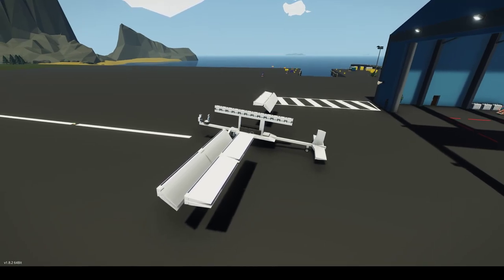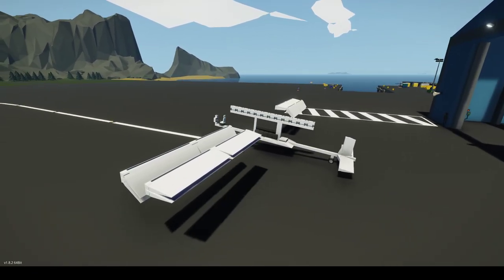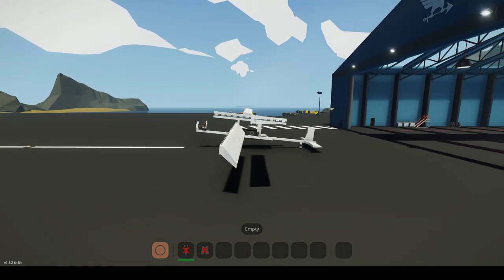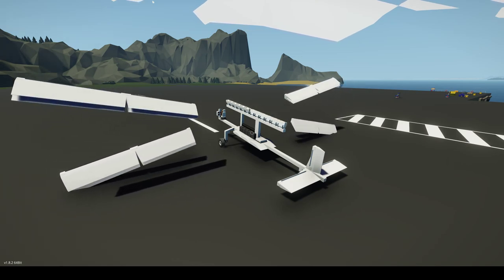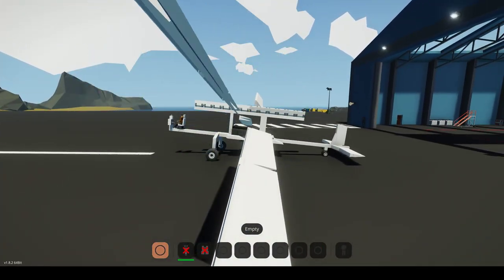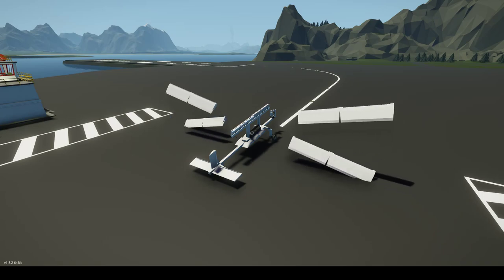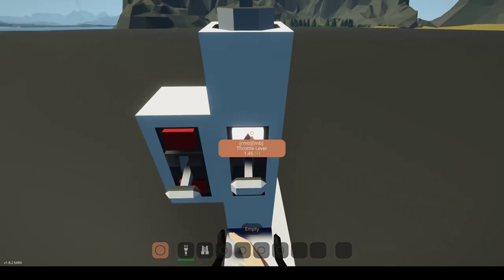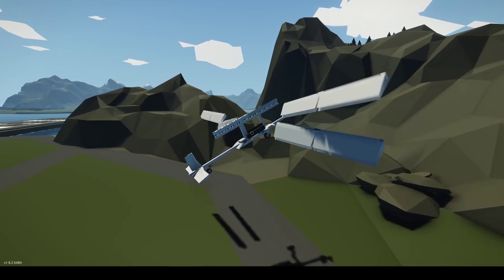Single Joint VTOL Ornithopter Development (Stormworks)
The holy grail of ornithopters in Stormworks would be something capable of omni-drectional flight that does not rely on nested mechanical systems (say, a wing beating mechanism in turn attached to a pivot) or a super inefficient stroke (like the Darner). Ideally a conventional configuration like the Mariposa or Meadowhawk would be capable of it. I was fairly sure that was impossible, but by integrating game tick compensation into the wing stroke and manipulating when exactly certain things happen, I may have found a way. This development video discusses what I'm doing and demonstrates a design that is close to working.